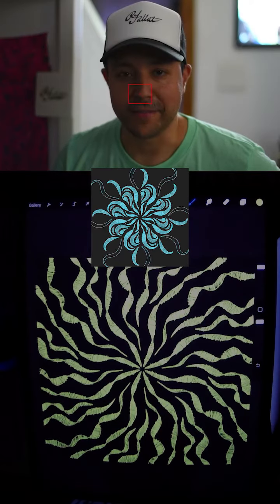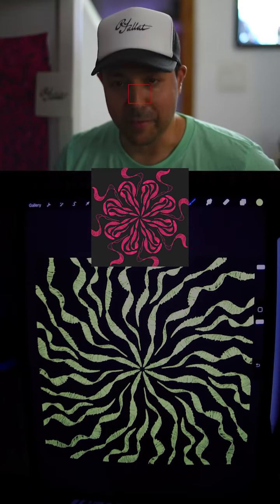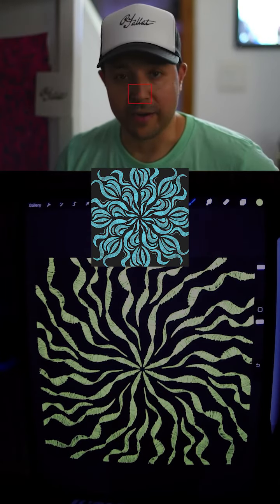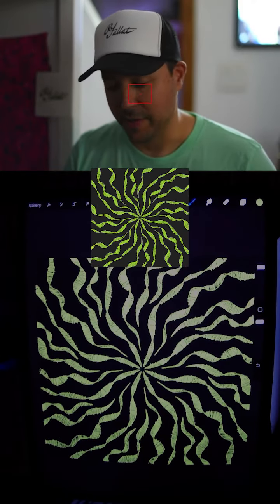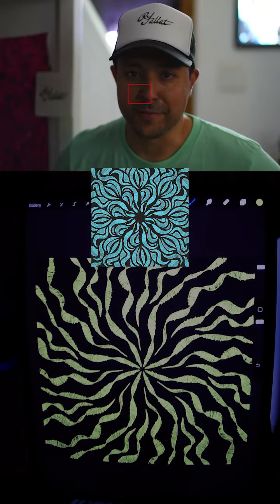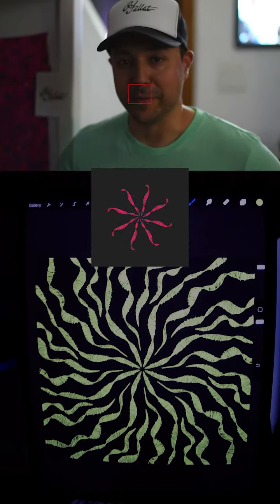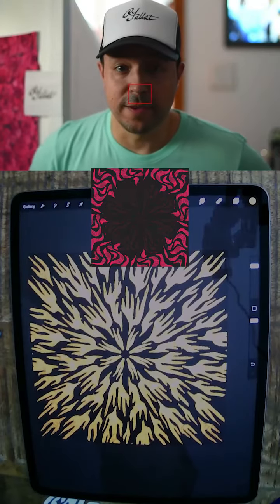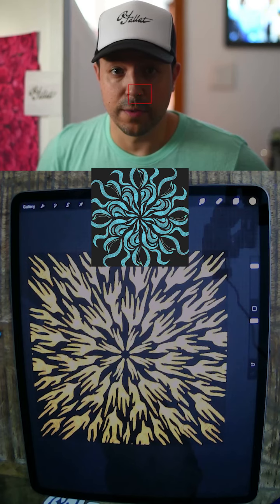Mandala Animation Process